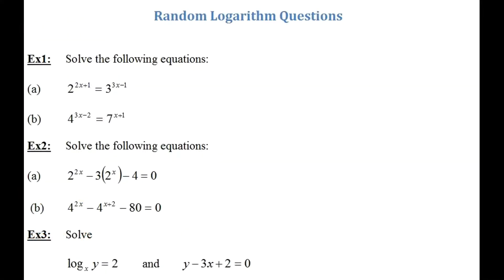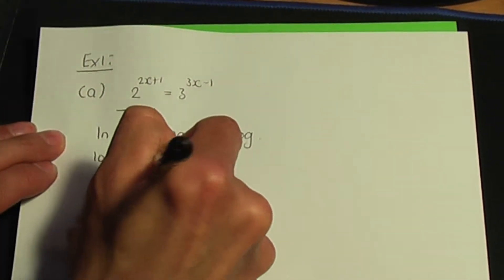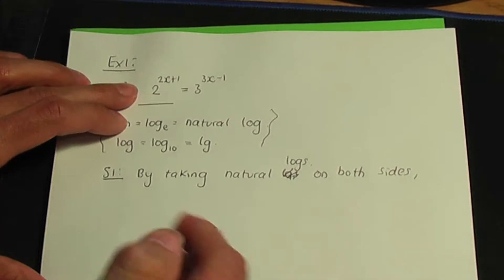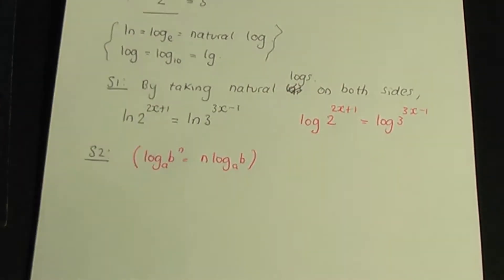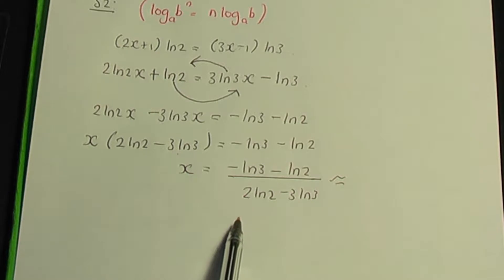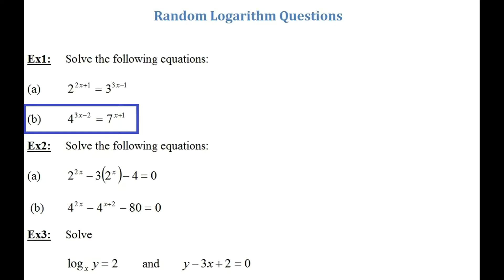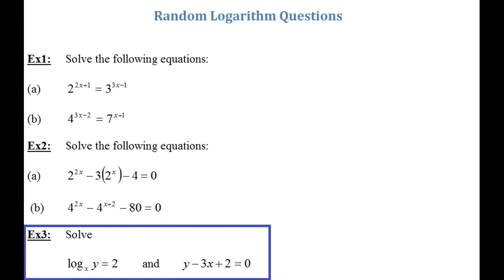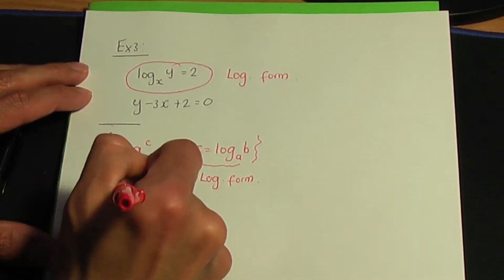AS/A-Level Maths Logarithms PART 4 - "Taking logarithms on both sides" and other Logarithm questions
This AS/A-Level Maths video tutorial explains what is meant by "Taking logarithms on both sides" and it goes through a number of examples showing how this method is applied. The video also shows how to solve other Logarithm based questions.

Links to videos:

Logarithms PART 1 - What is a Logarithm, Relation between Index and Logarithmic form.

Logarithms PART 2 - Laws of Logarithms and Questions

Logarithms PART 3 - Change of Base, Questions and Answers

Indices PART 1 - Base and Power, Rules, Results and Examples